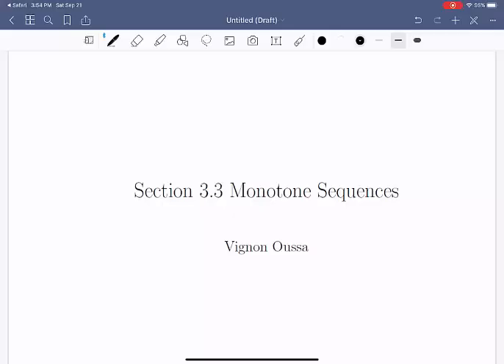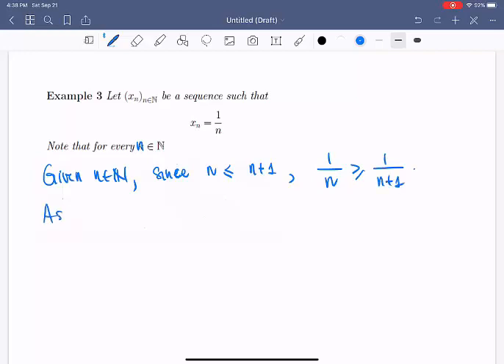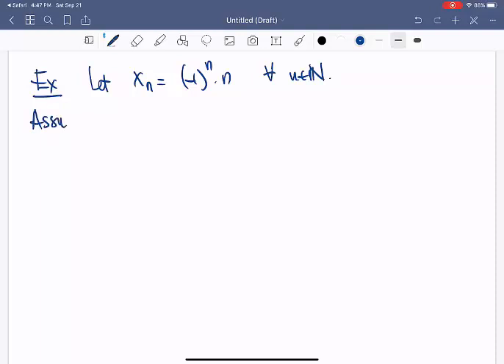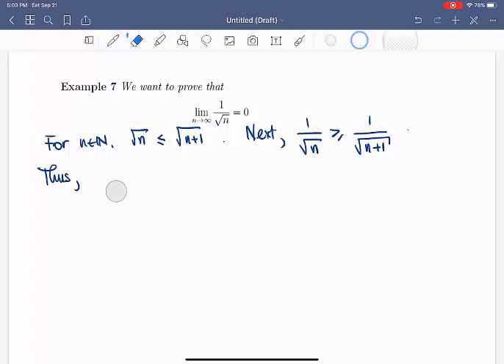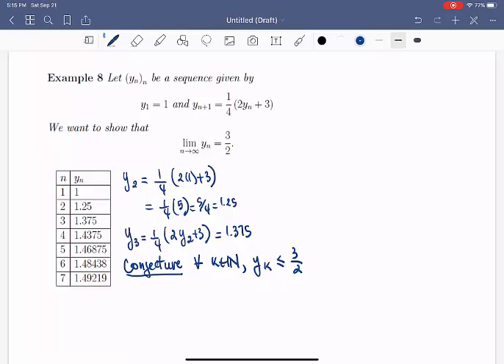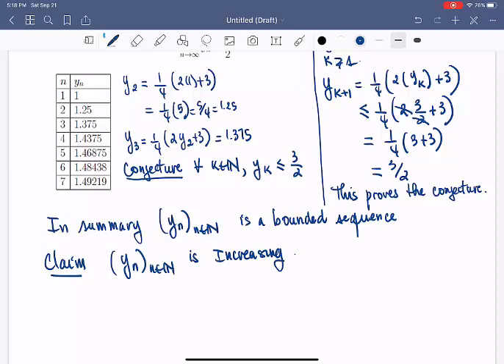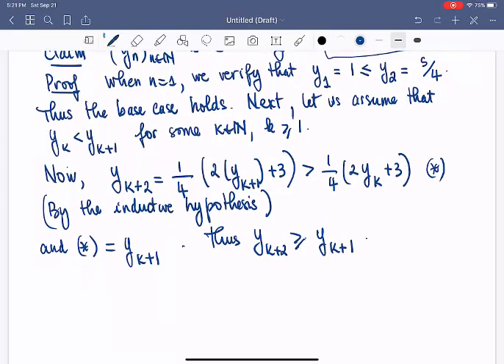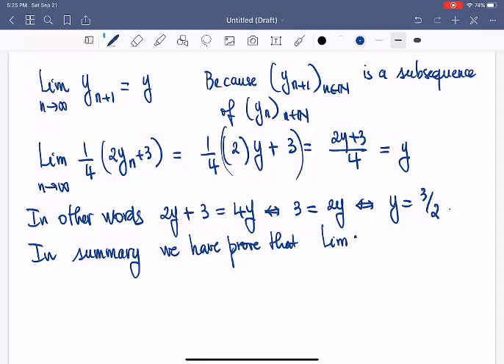Monotone sequences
We introduce the concept of monotone sequences, and we prove the Monotone Convergence Theorem.